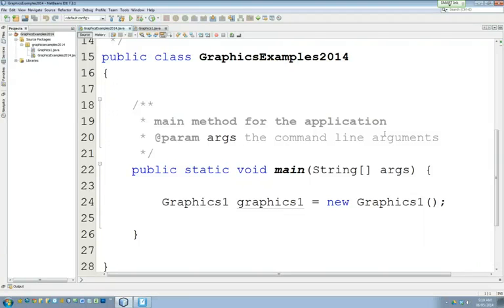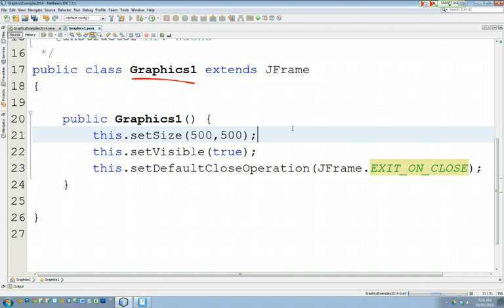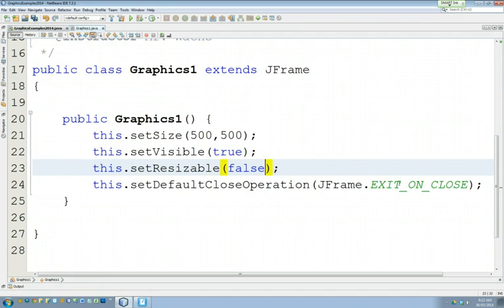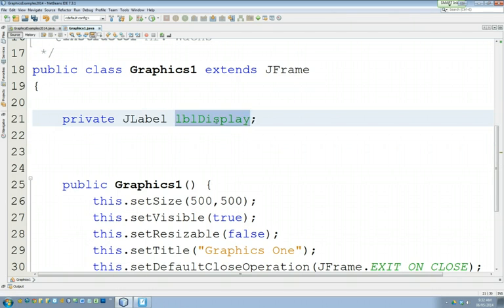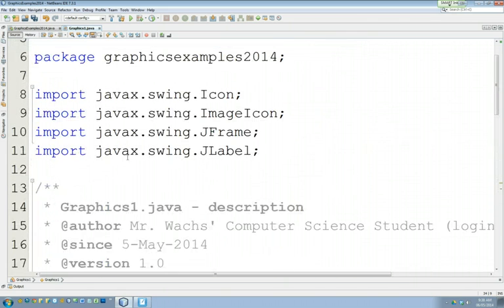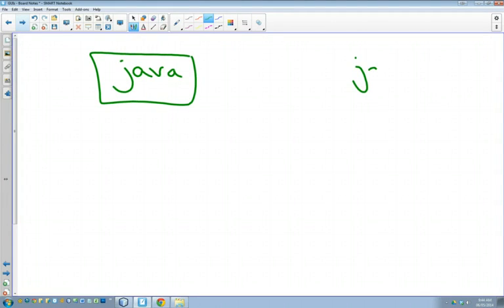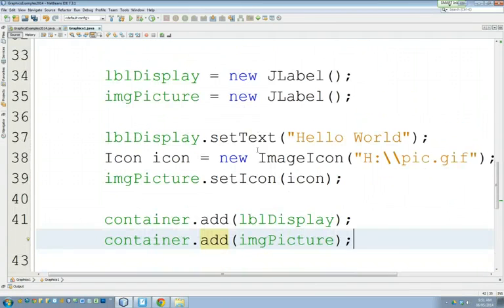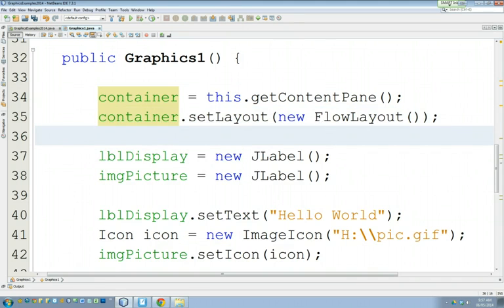Graphics and User Interfaces - Part 2 (Computer Science 30S - Unit 05)